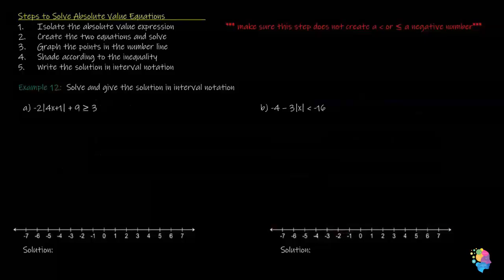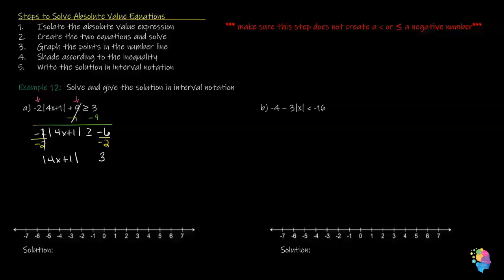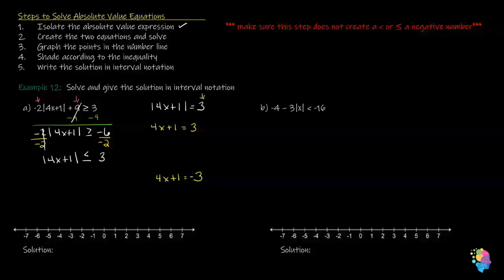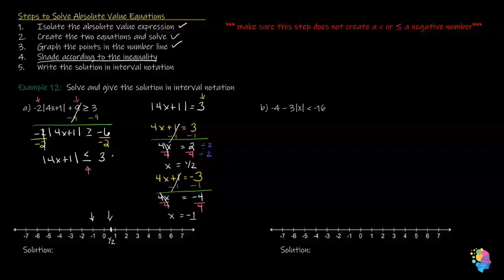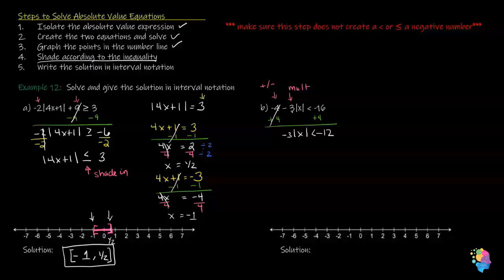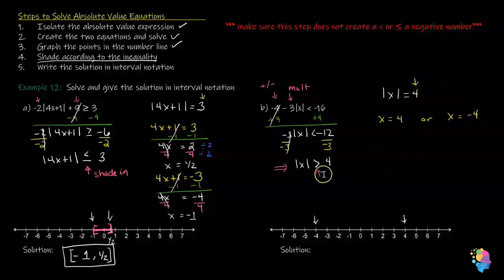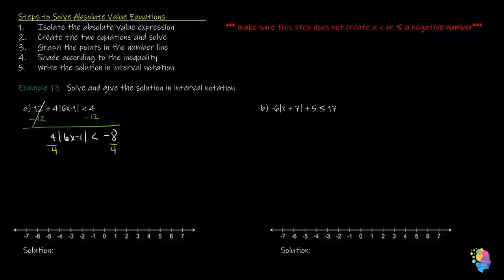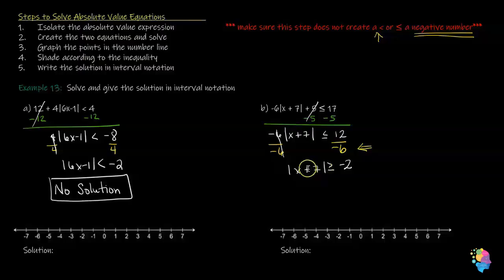3.8 Solve Inequalities with Constants/Numbers Outside the Absolute Value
This video covers solving inequalities with constants (numbers) outside the absolute value. Small note, I sound better at 1.25 to 1.5 speed, :)